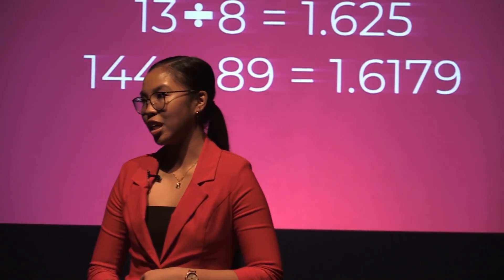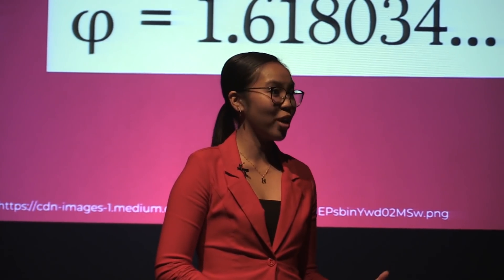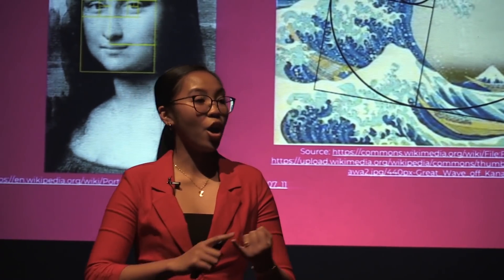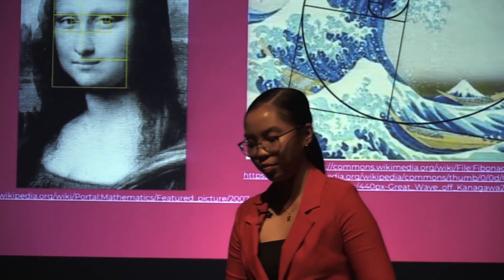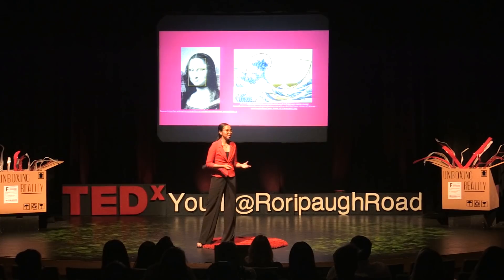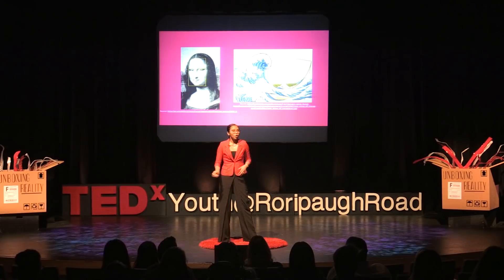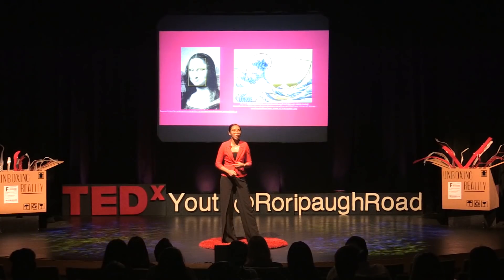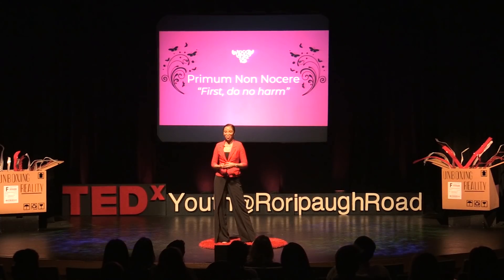The Beauty of Medicine & how we Influence S.T.E.M. | Charlene Miciano | TEDxYouth@RoripaughRoad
Charlene Miciano talks about how math made her want to become a doctor.  Charlene Jamie Miciano is a junior at Chaparral High School. If she is not studying for AP exams, running to a Science Olympiad, Future Doctors of America, ASB, or Peer Leader meeting, or volunteering at Palomar Hospital, she can probably be found dancing to the most recent song stuck in her head. Charlene is a lover of knowledge, empowerment, service, laughter, and good food (without meat of course). Her dream job is to be a doctor specializing in public health in the World Health Organization and is working hard to achieve it. Her goal is to decrease the spread of diseases while increasing the spread of laughter in lesser developed countries. This talk was given at a TEDx event using the TED conference format but independently organized by a local community.